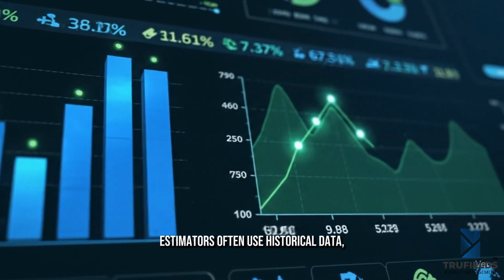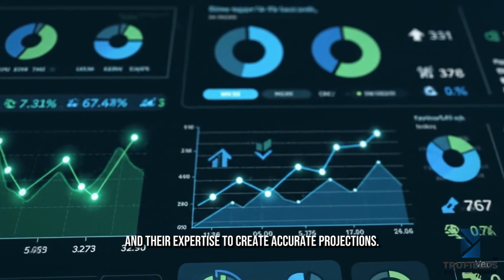Simplify Your Construction Projects with TruFields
Wherever you go, TruFields goes with you.
Access and manage your construction projects anytime, from any device.

Spend less time managing and more time building.
TruFields simplifies project management, giving you real-time control, efficiency, and clarity—whether you're running a small crew or a big operation.

No tech headaches. Just fast, simple, and effective management from day one.